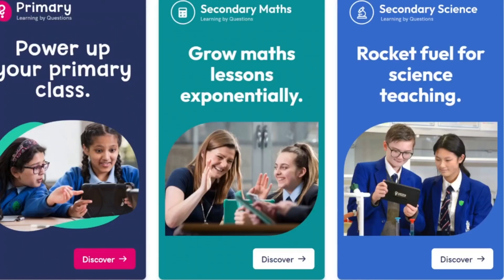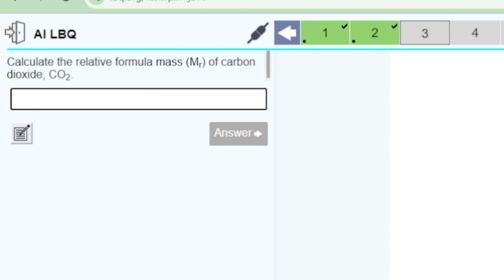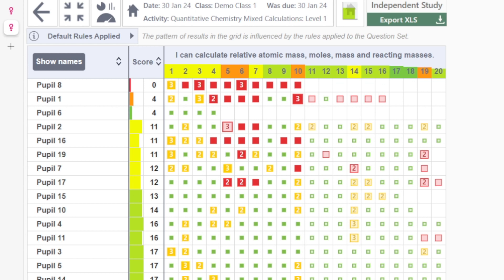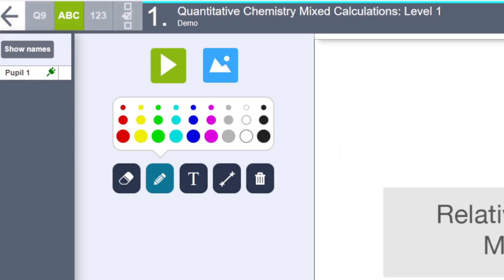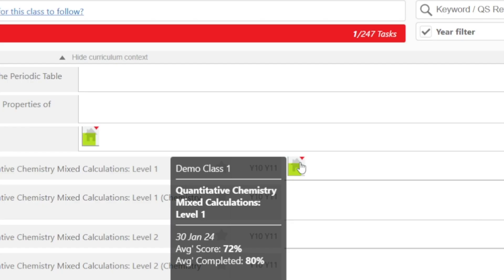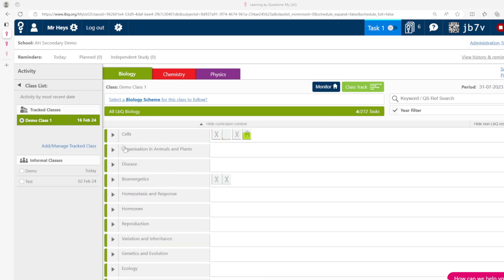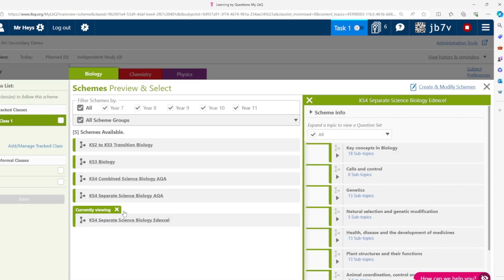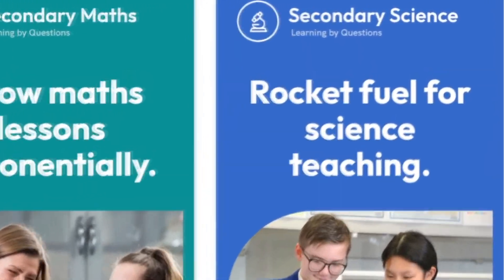What is LbQ Secondary Science? Take a tour with Al Heys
What is Learning by Questions Secondary Science? You've come to the right place. Follow Alastair Heys as he takes you through this teaching app designed to harness the power of continuous formative assessment and immediate feedback.

Trial LbQ for free and enjoy:
- ready-made resources, aligned to major exam boards.
- assessments for all occasions.
- resources dedicated to required practical revision.
- the ability to provide personalised revision at the click of a button.
- guiding students through study leave from afar, with no cost to your free time.
- less marking, less guilt, more 'you time'.